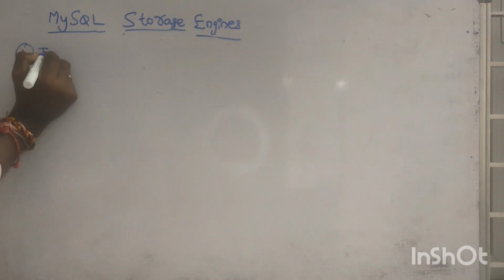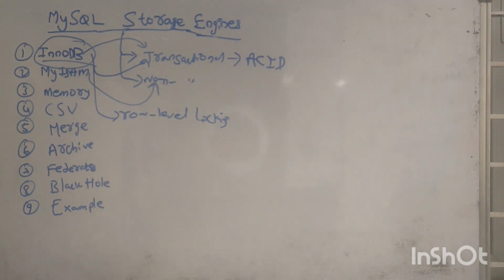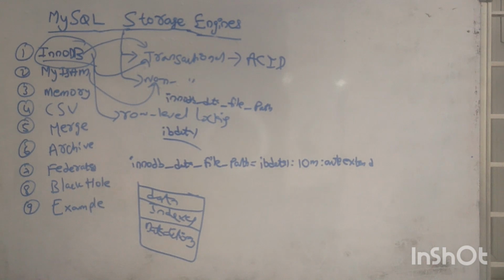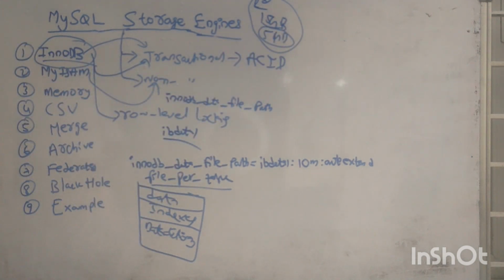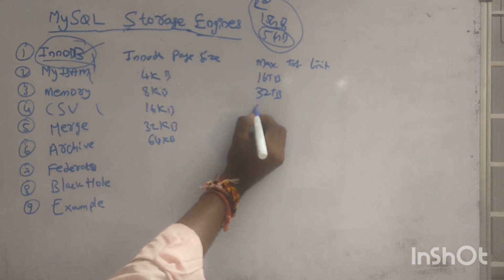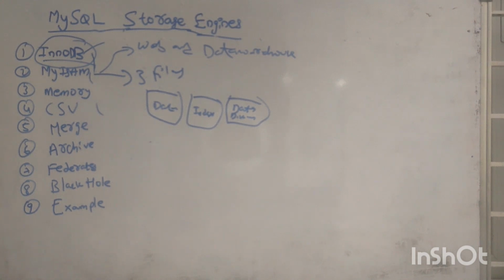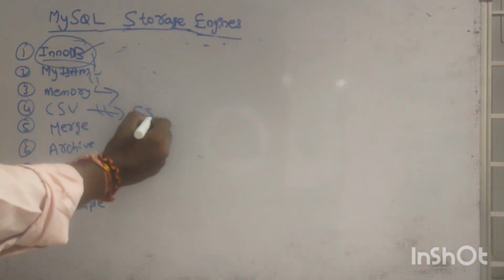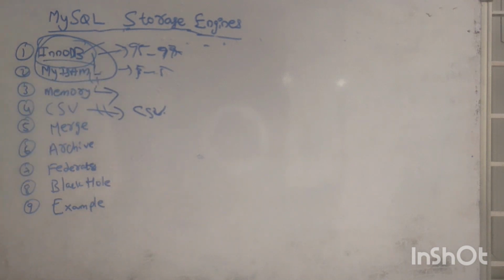MySQL Storage Engines Explained | InnoDB vs MyISAM & More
Understand MySQL Storage Engines in depth! In this video, we break down what storage engines are, the differences between InnoDB, MyISAM, MEMORY, and more, and how to choose the right one for your database needs. Learn performance, reliability, and transactional support considerations for each engine.